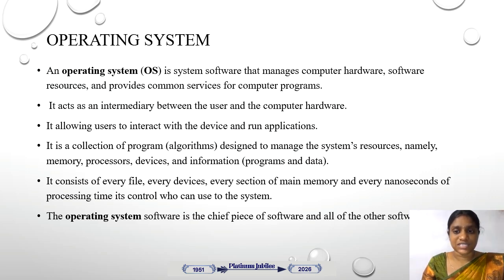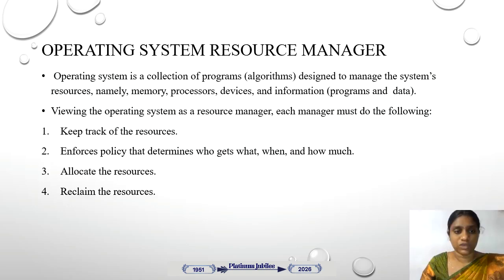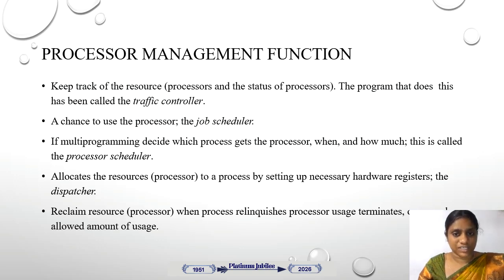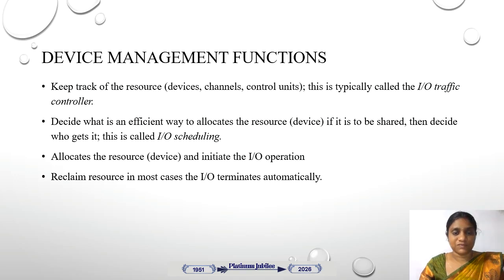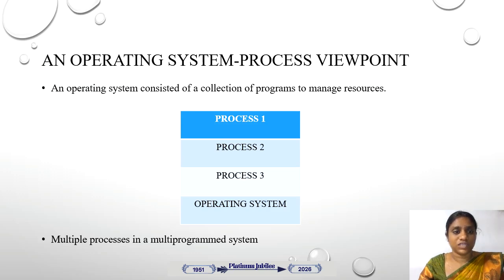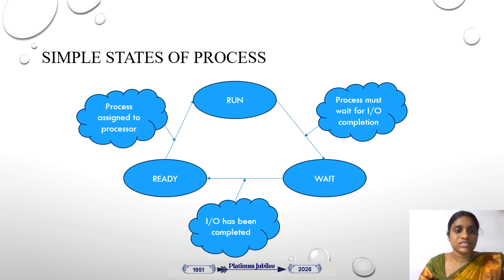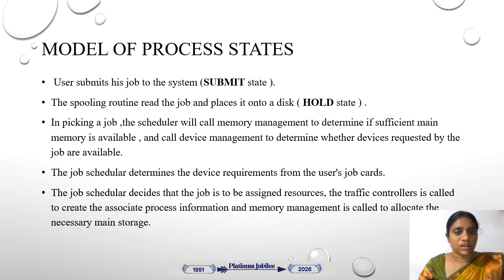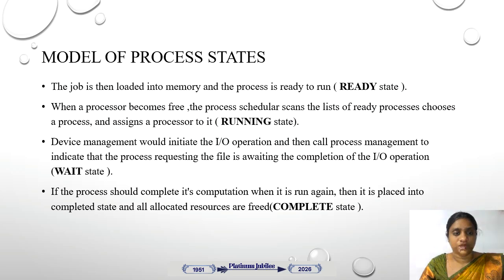INTRODUCTION OF OPERATING SYSTEM- Ms.R.Vikhashini - Dept of Computer Science SF